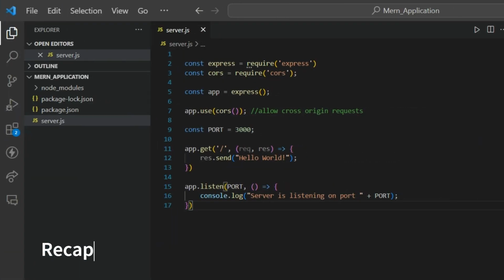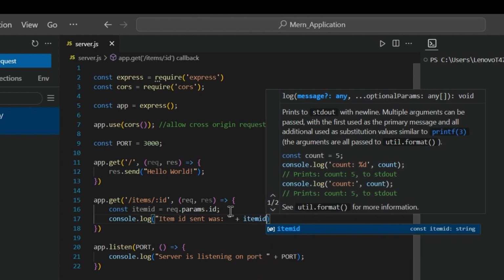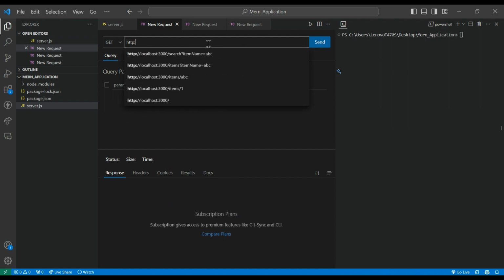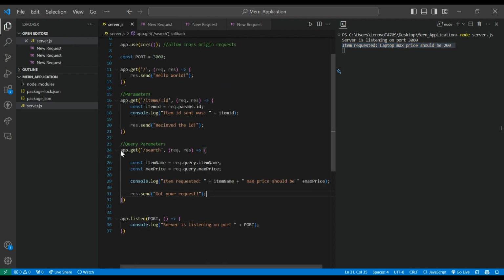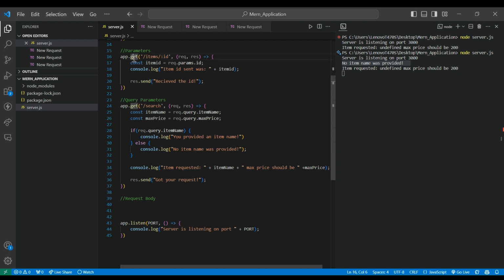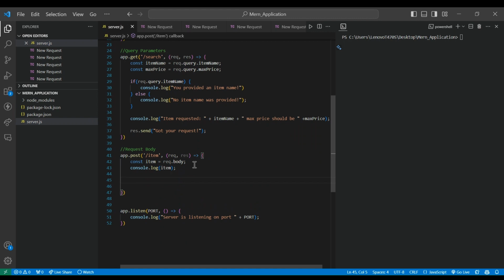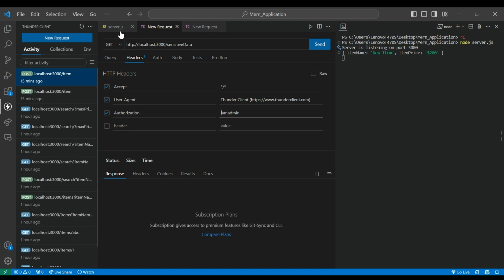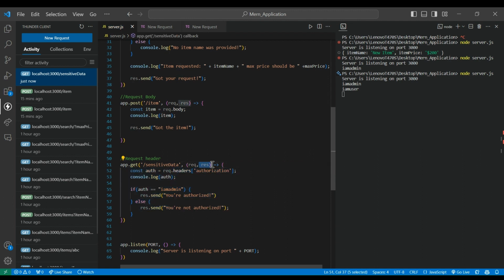Video # 3 | Request Object | 4 ways to send data in Request Object ⚡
API endpoints receive requests, and send responses back. How can we send data through the request object? This video covers the four essential ways to do so:
Parameters
Query Parameters
Request Body
Request Headers
We’ll discuss the pros and cons of each method, make an example endpoint for each, and we’ll walk through the ThunderClient testing as well.

Follow along with the rest of the course to gain a comprehensive understanding of the MERN stack. We will develop a full-fledged social-media application at the end of this course, which will be an amazing project for your portfolio!